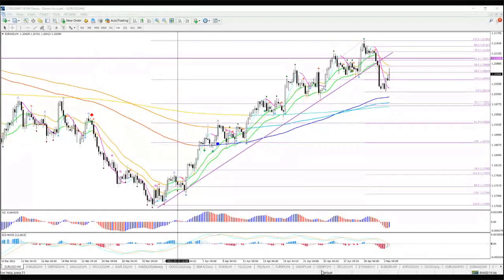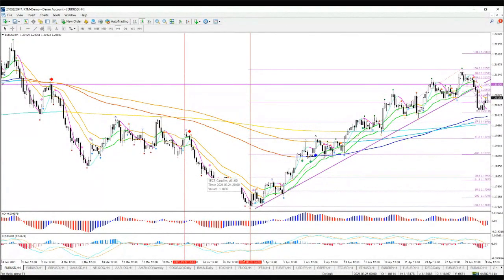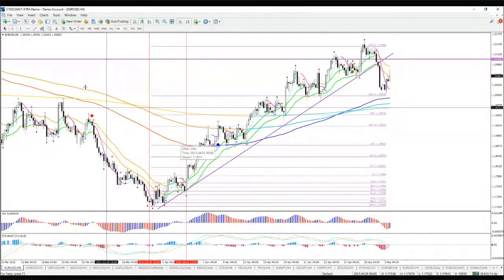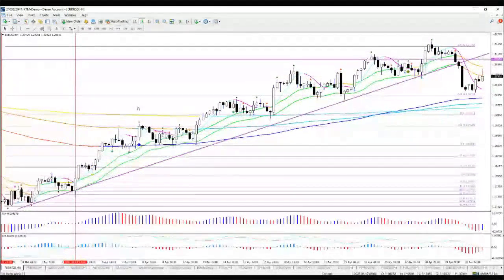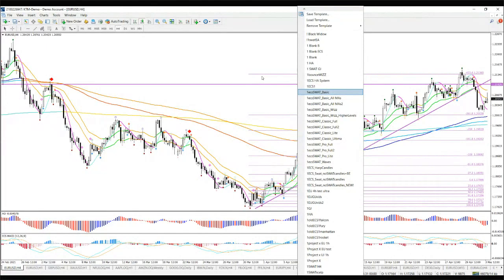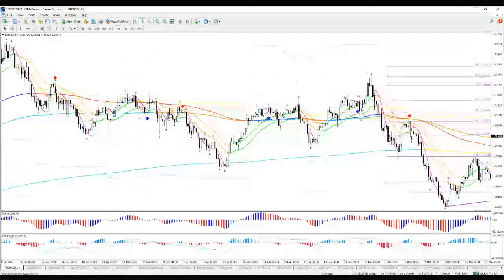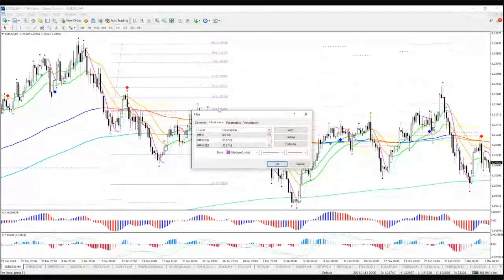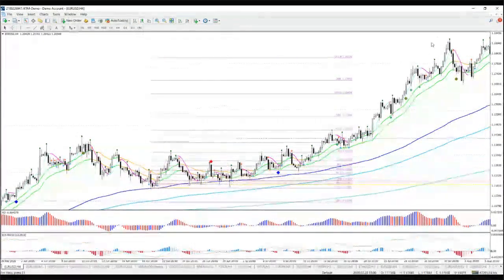7 Tips How to Recognize Wave 3 Patterns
This webinar explains how traders can spot wave 3 at the beginning, in the middle and at the end of their cycle. Chris Svorcik explains how he uses the Fibonacci tool, moving averages (20 HMA, 21 EMA and 144 EMA), and the Fractal indicator for spotting critical S&R levels for wave 3s.